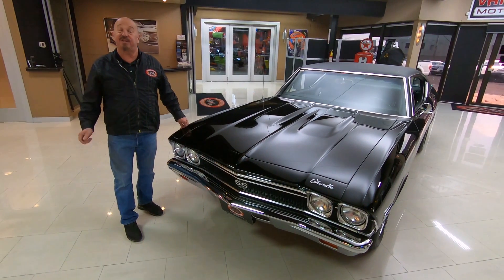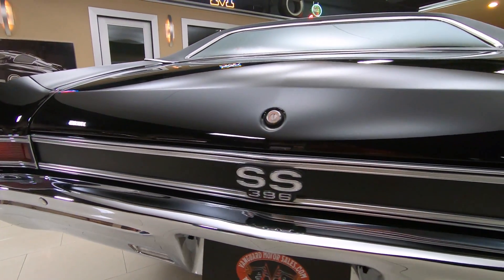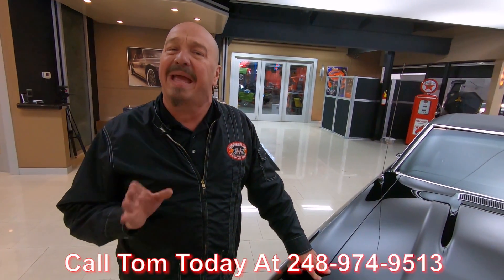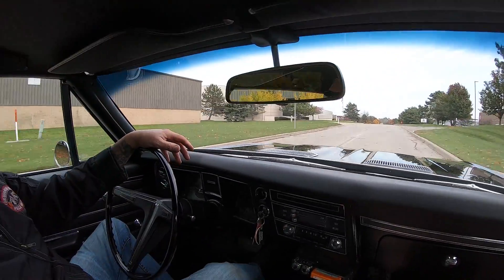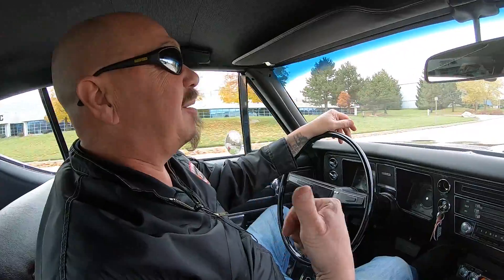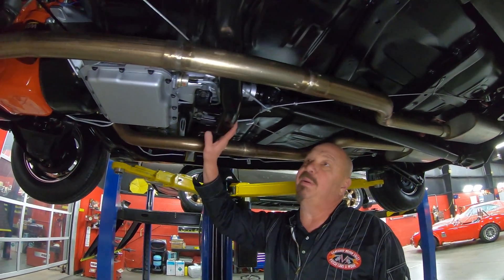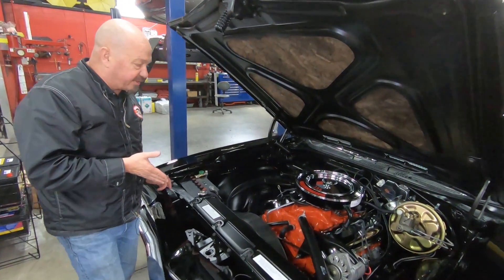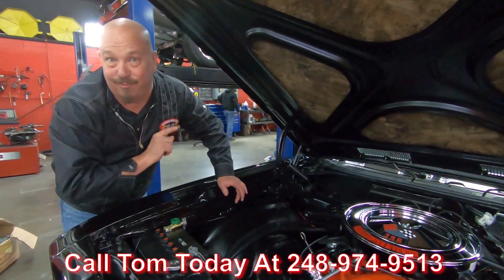1968 Chevrolet Chevelle For Sale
1968 Chevrolet Chevelle SS

VIN: 138378K201320

Check out this gorgeous 1968 Chevrolet Chevelle SS! This is a real SS car that has undergone a complete Frame Off, Rotisserie Restoration. Every Part, Nut & Bolt has been replaced or restored. Under this hood is a date code correct Chevrolet 396ci V8 Engine that is connected to a Powerglide 2-Speed Automatic Transmission. One very rare feature is that this Chevelle is equipped with beautiful Black Buick Interior. During production on the assembly line, Chevrolet ran out of Chevelle interior and used Buick Interior for a small number of 1968 Chevelles, and we have the documentation to show that this interior is correct for this car! Another cool feature is a classic factory 8 track player that can still play your music along with the functioning AM radio. Power Brakes and Power Steering are helping this beauty strut its stuff down the streets. This is one beautiful car that any collector or enthusiast would love to own.

Mechanics:
Chevrolet 396ci V8
- Date Code Correct
Powerglide Automatic Transmission
- 2 Speed Automatic

Suspension:
Front – Independent
Rear – Coil Spring
12 Bolt Rear End
- 3.00:1 Gear
Wheels and Tires:
Front Wheels – 15” Chrome Cragars
Rear Wheels – 15” Chrome Cragars
Front Tires – BFGoodrich Radial T/A
Rear Tires – BFGoodrich Radial T/A
Spare: 14” with Jack

Key Component:
- Power Brakes
- Power Steering

Body:
- Chrome looks Great
- Grille in Great Condition
- Paint is Great
- Body Lines are Nice
- Emblems look Good
- Stainless in Great Condition
- Vinyl Top is Excellent
- Rear Chrome looks Good

Interior:
- Rubber looks Good
- Buzzer Works
- Carpet looks Good
- Center Console looks Good
- Upholstery looks Good
- Head Liner looks Good
- Dome Light Works
- Shoulder Belts
- Dash Pad looks Good
- Gauges Lenses are Clear
- Spare Tire
- Gutters are Clean
- 8 Track Works
- Speedometer Works
- Horn Works
- Steering Wheel looks Great
- Speedometer Works
- AM Radio Works

Underneath:
- Drop Downs looks Good
- Floor Boards Painted Nicely
- Core Support is Solid
- Flex Lines are New
- Front Frame Horns are Straight
- Fan Shrouds New
- Cross Radiator
- Front Bumper Chrome
- Rockers are Solid
- Inner Wheel House in Good Condition